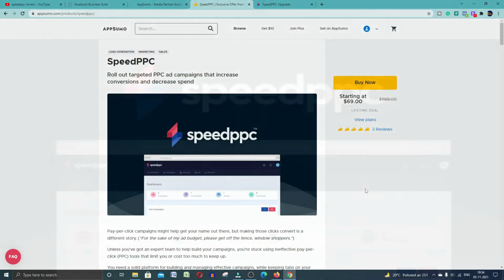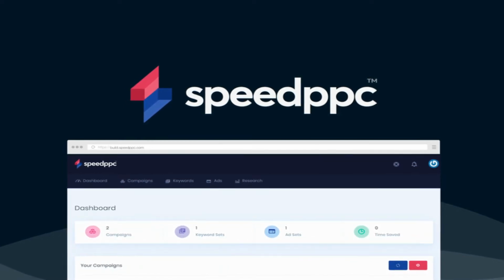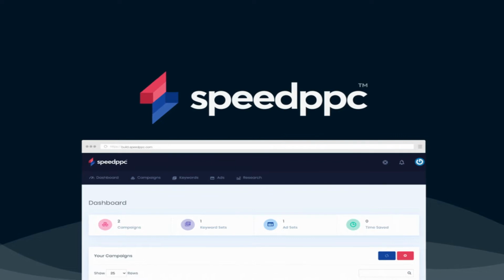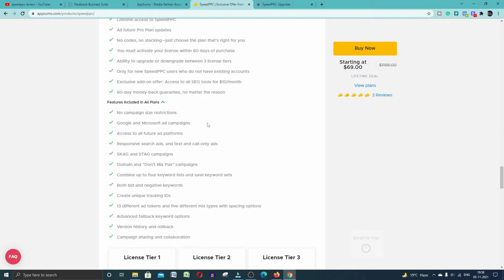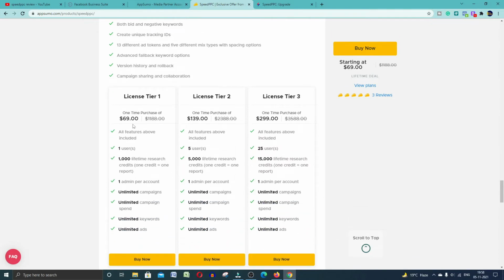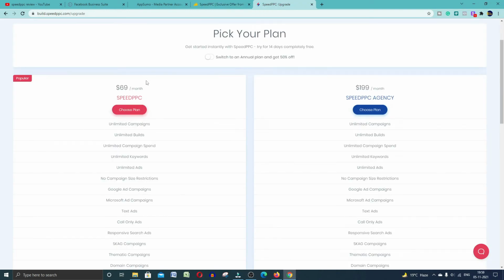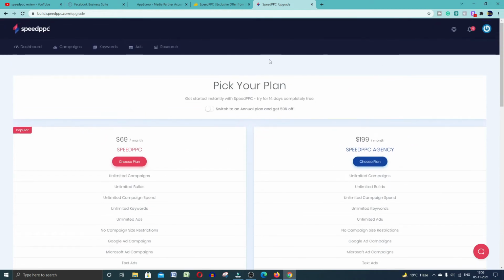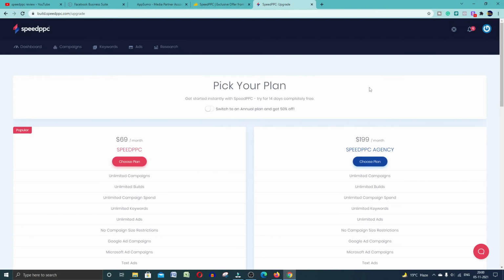SpeedPPc Review : pay-per-click campaign builder that helps you create hyper-targeted ad campaigns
Topic:- SpeedPPc Review : pay-per-click campaign builder that helps you create hyper-targeted ad campaigns
So, in this video, I've presented the SpeedPPC
 Review:

What Is SpeedPPC:
SpeedPPC is a pay-per-click campaign builder that helps you create hyper-targeted ad campaigns that actually convert.

SpeedPPC hits the sweet spot between basic and complicated, offering an easy interface and a wealth of tools to manage multiple ad campaigns simultaneously.

You can use keyword research tools to create relevant keyword sets and save them for use within your campaign, whether you’re working with bid keywords, negative keywords, or both.

From there, you’ll be able to build targeted ad campaigns that perfectly match the keywords people search, which boosts clickthrough rates and quality scores, so you’re paying less for more traffic.

And with dynamic landing page integration, you can generate a unique URL for every keyword that presents the most relevant content.

✅Highly Searching Keywords:-